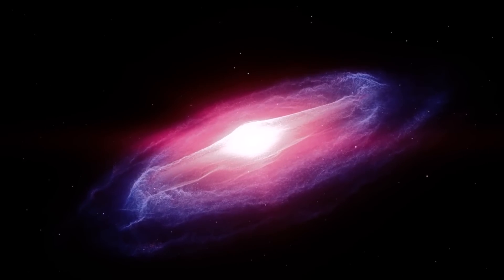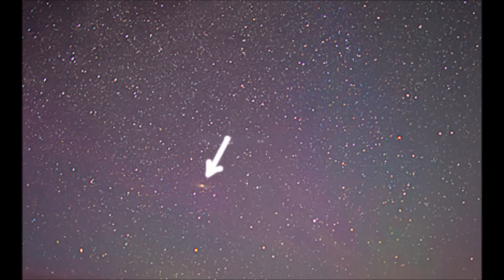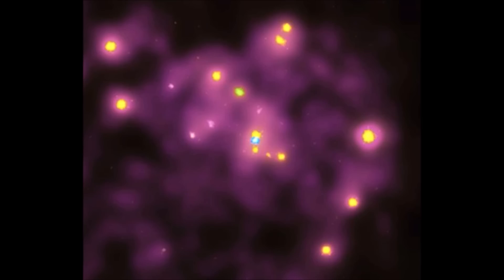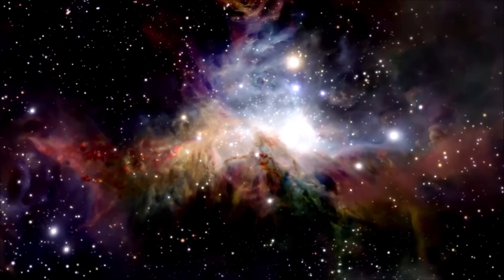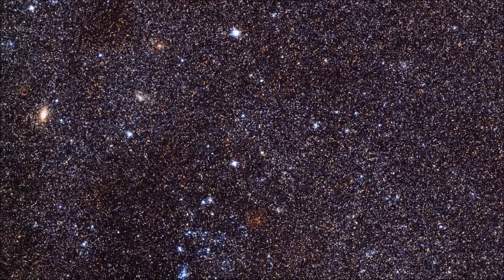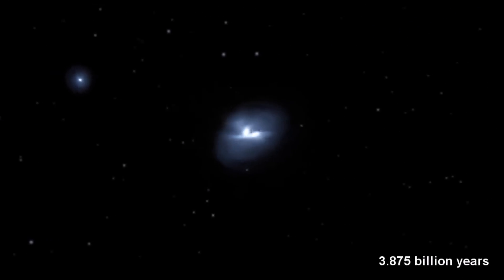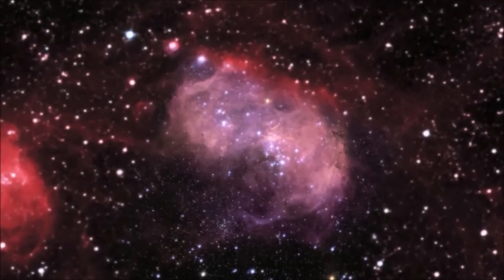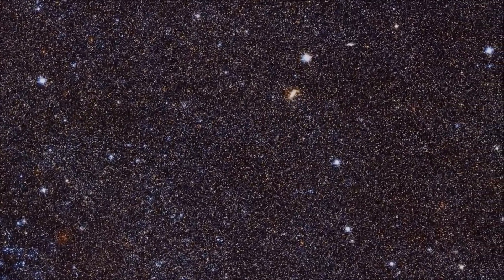The Andromeda Galaxy - Past, Present & Future Milky Way Collision! [OOTW]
The Andromeda Galaxy; our neighbouring galaxy in the Local Group. At double the size and heading our way, it makes for a very interesting field of study. Today, we'll be going all the way back to its discovery and misinterpretation in the 900s, to its current statistics- and its collision course with the Milky Way, as it heads right for us as we speak!

We're trying to go for 100,000 subscribers on the channel by the end of the year! SEA100K! Subscriptions aren't expected but are hugely appreciated! :)